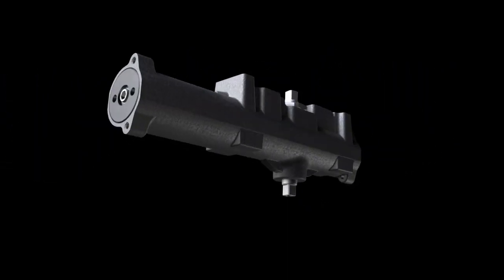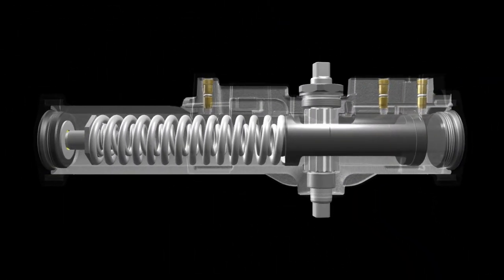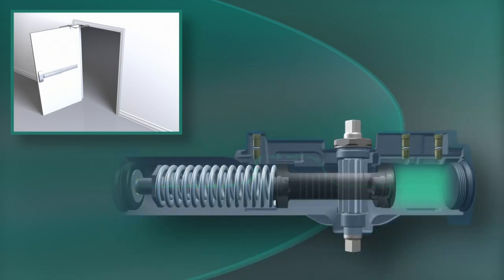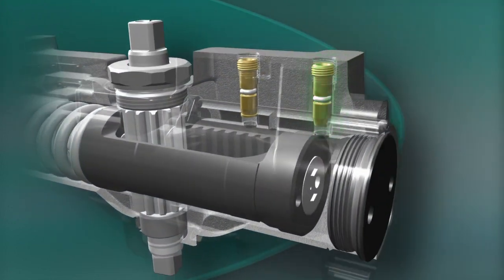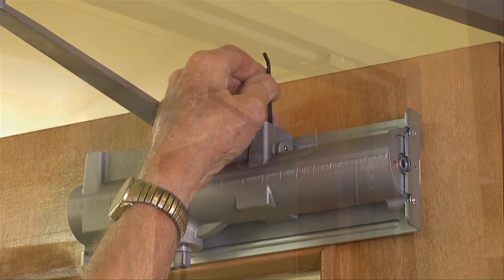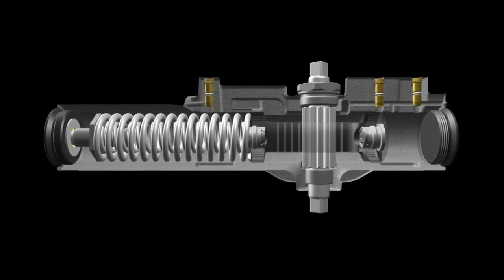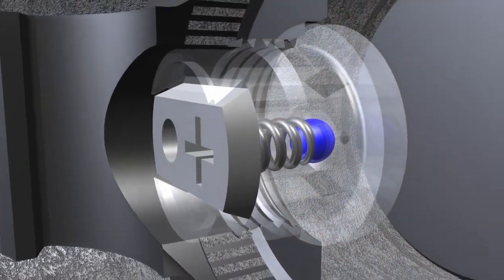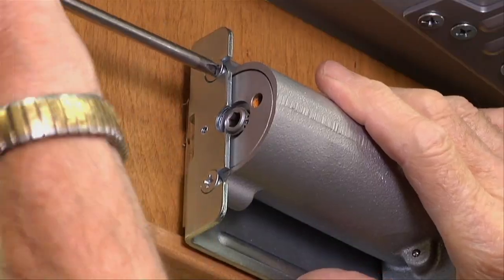Cast Iron Door Closers from ASSA ABLOY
Learn more about how cast iron door closers from ASSA ABLOY function, and the many environment where they are applicable.